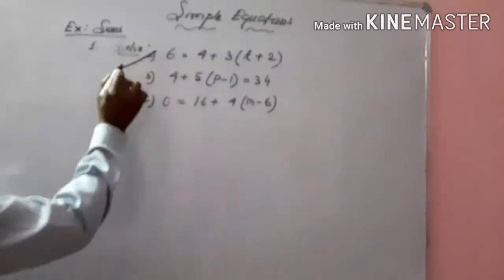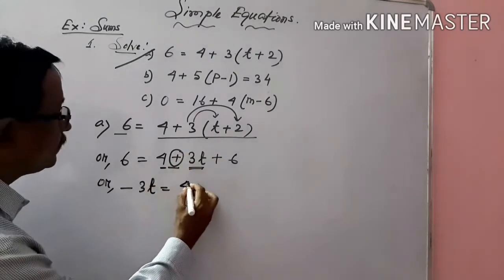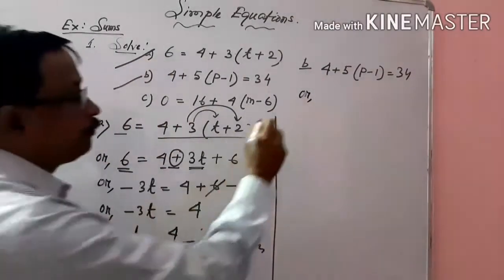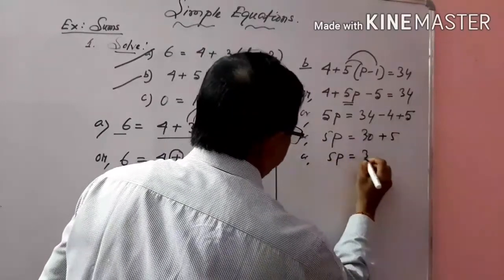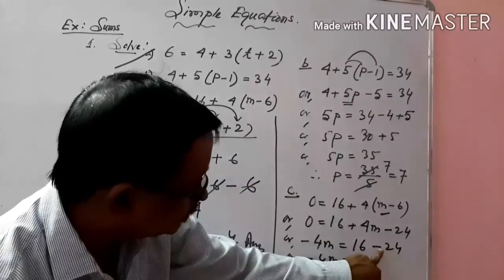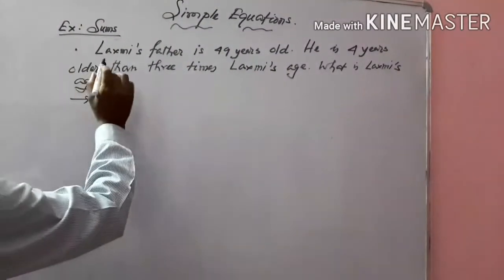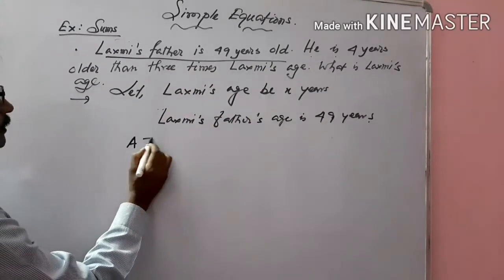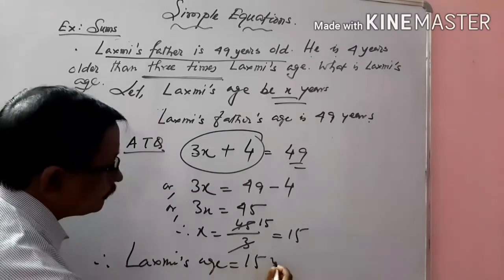Ex:Sums / Simple Equations/Chapter 4/ class7/Mathematics/NCERT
Simple Equations/solution for class 7 Mathematics, NCERT and tips for online exam